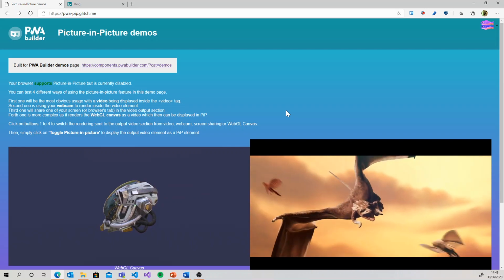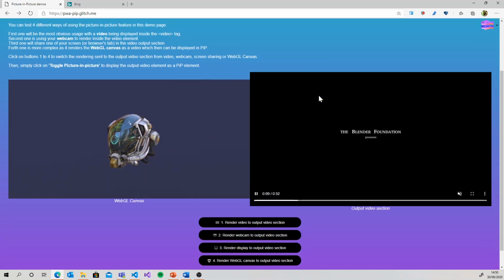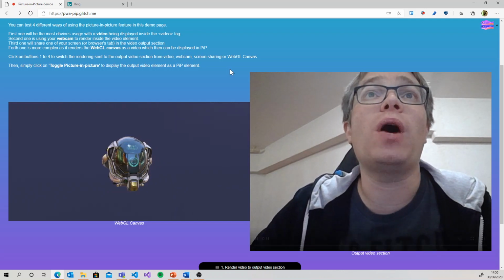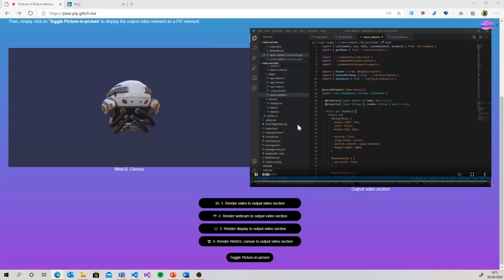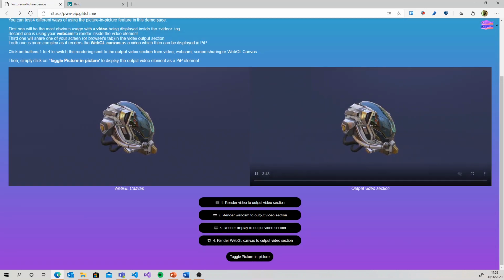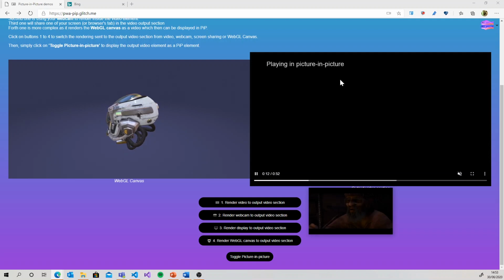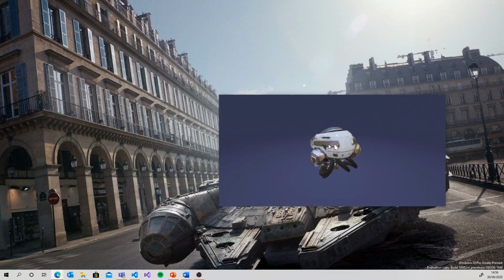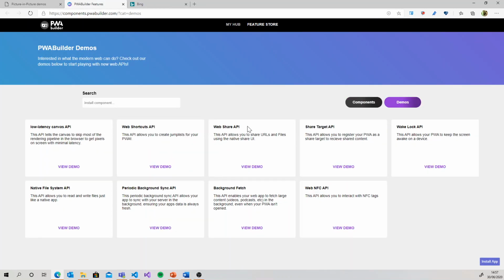PWA Builder Picture-In-Picture Demo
Did you know you can create a Picture-In-Picture element broadcasting either a video, your webcam, your screen shared or an interactive WebGL scene? Check out this video to know more and look at other demos we have on PWA Builder